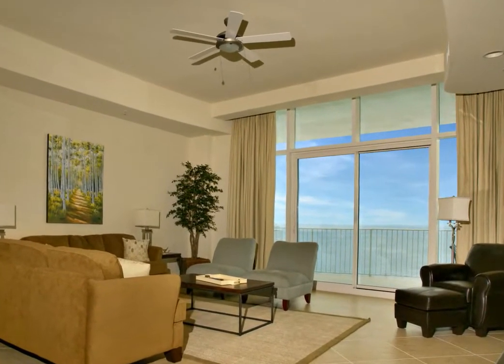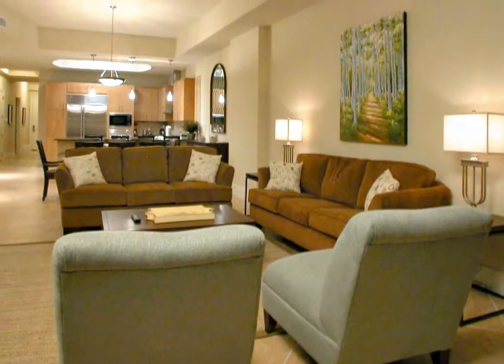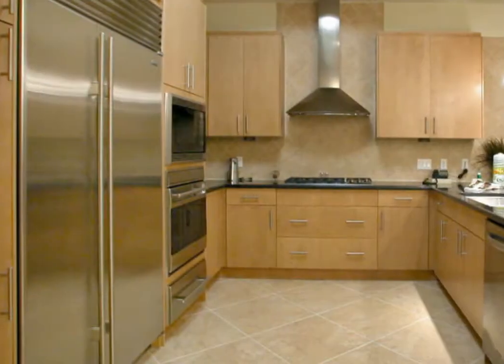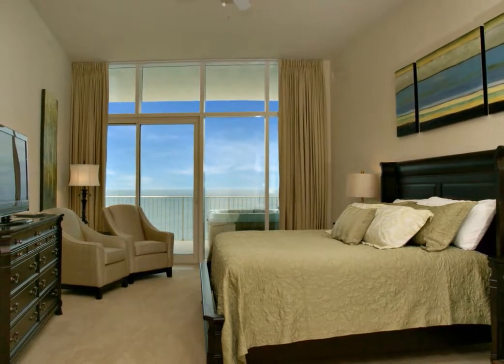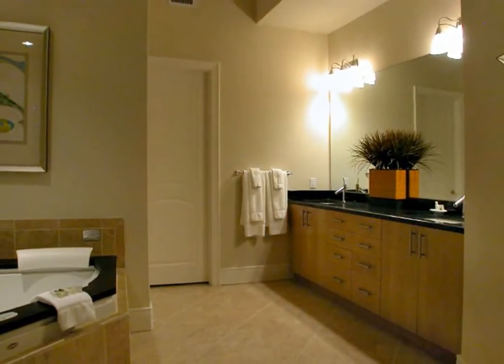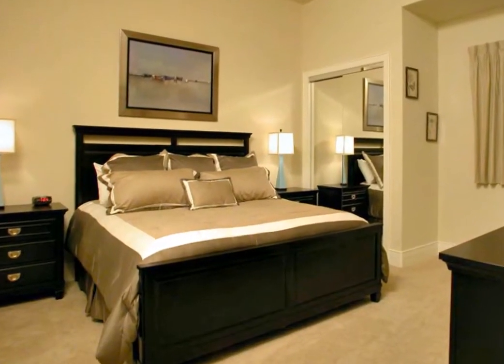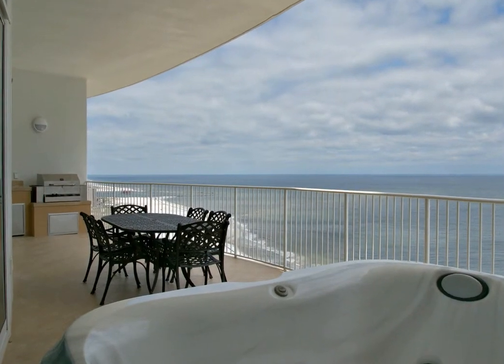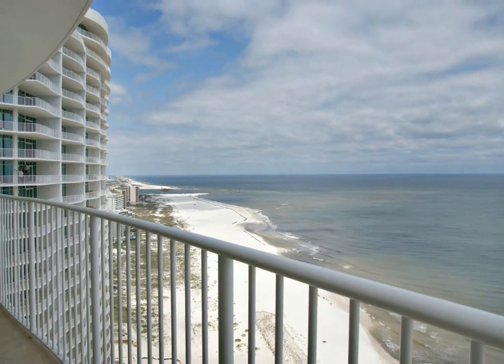Turquoise Place: Topaz Decor Package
A guided tour of our Topaz Decor Package at Turquoise Place in Orange Beach, Alabama.